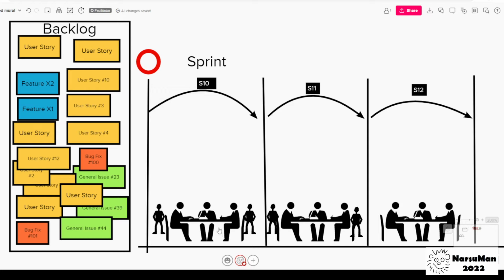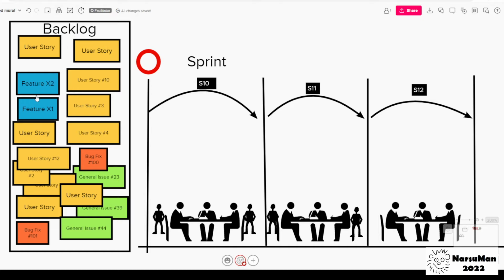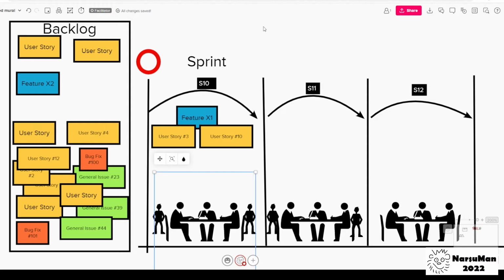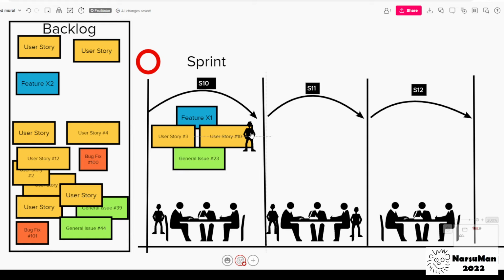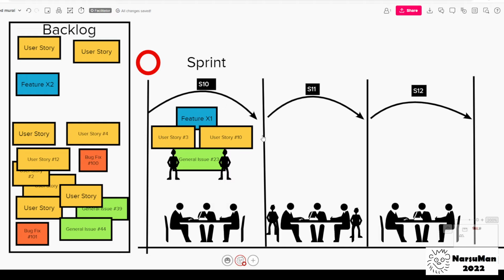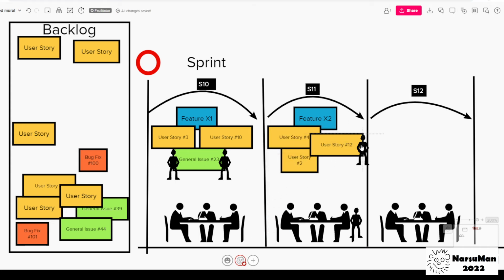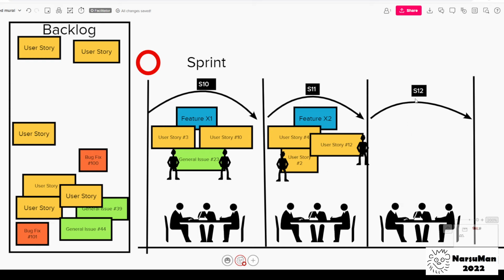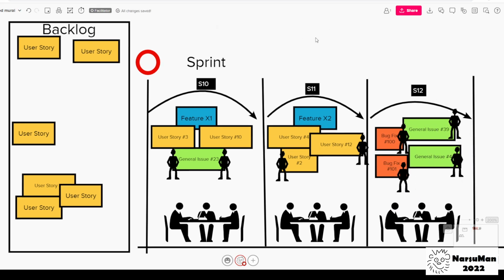TTC2070 - EN - Sprint and Backlog